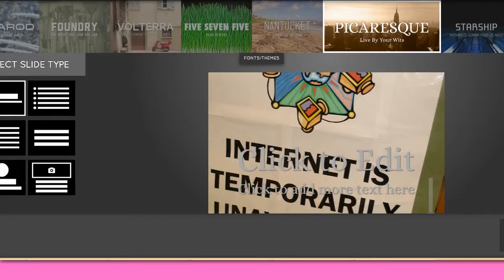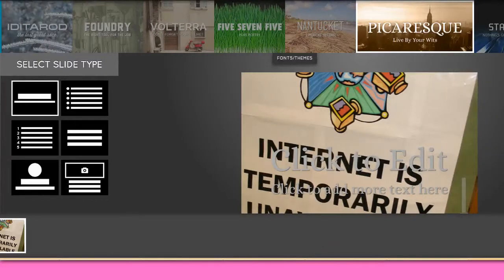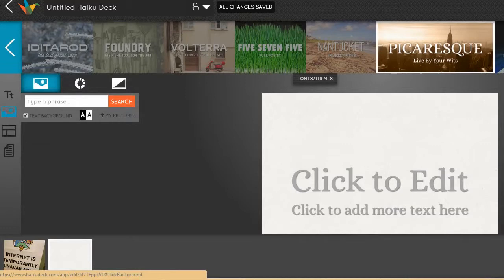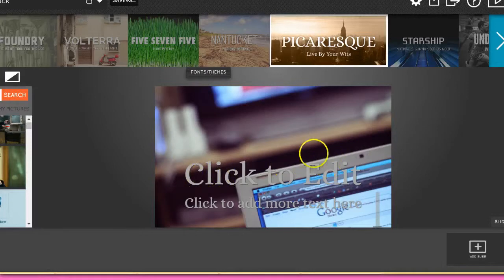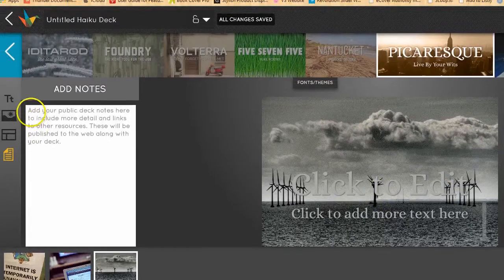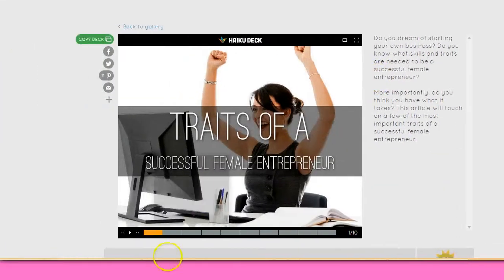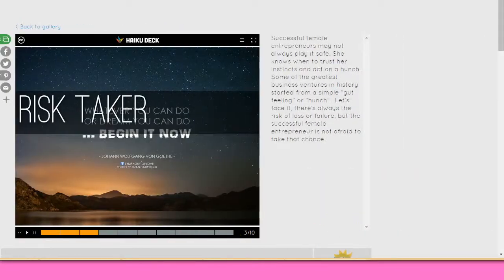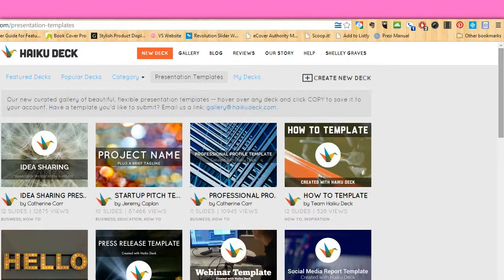Using Haiku Deck to Create Unique Slide Presentations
How to use Haiku Deck to create professional looking slide presentations for free. Presented by Shelley Graves, VirtualShelley.com